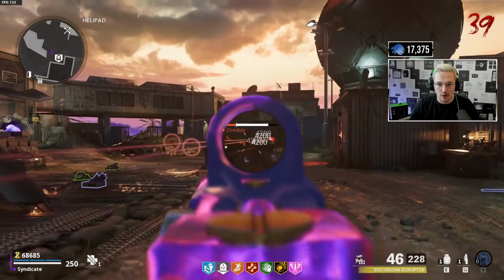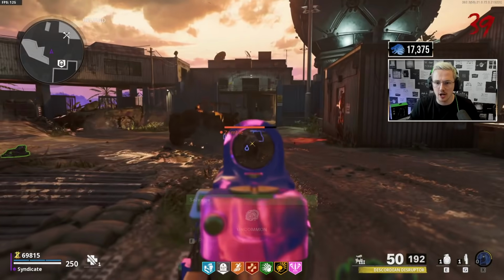Cold War Zombies: The *NEW* 'RAIK-84' Wonder Weapon Pack-A-Punched!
I use all Razer products for gaming (Headphones, Mouse & Keyboard)